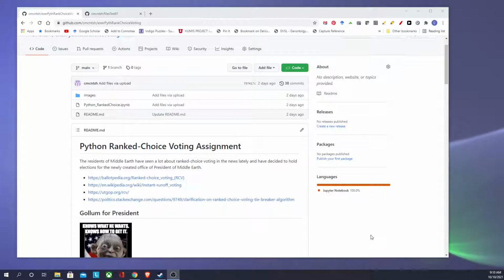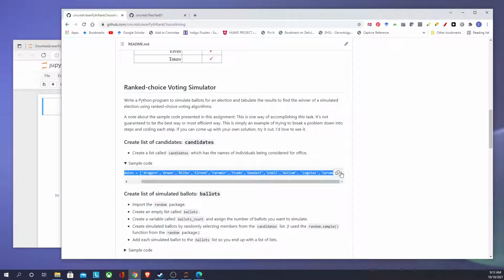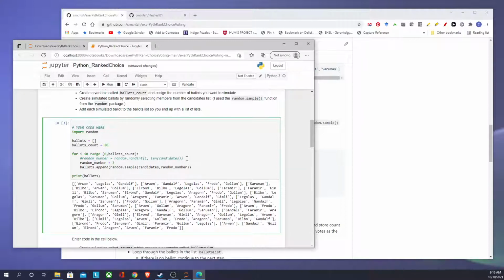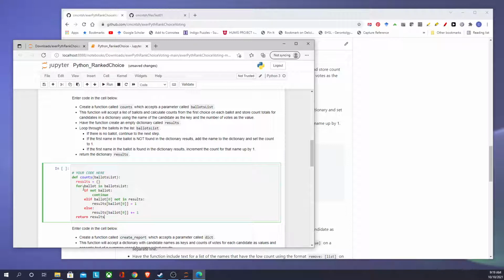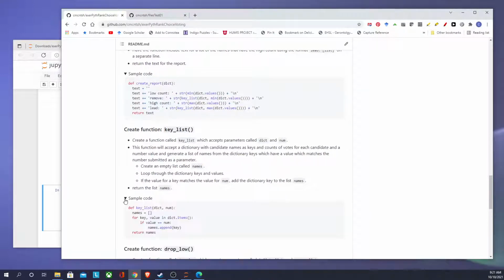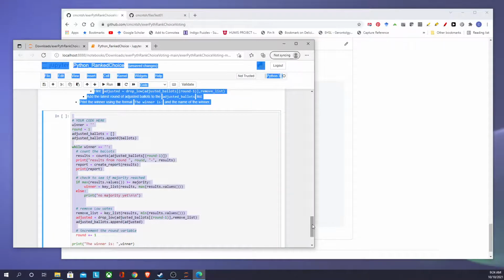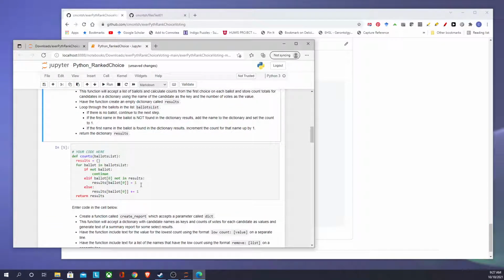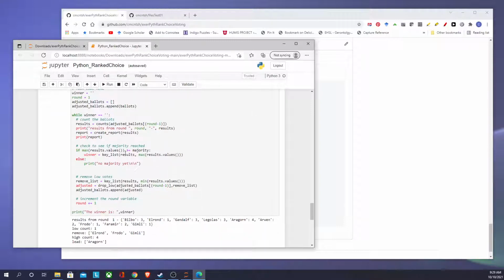Python Ranked-Choice Voting Assignment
A Python script to simulate ranked-choice voting using some characters from Middle Earth. Some examples of using random sampling, writing functions, manipulating lists and dictionaries, and loops are shown.